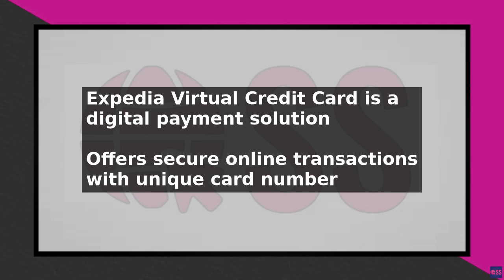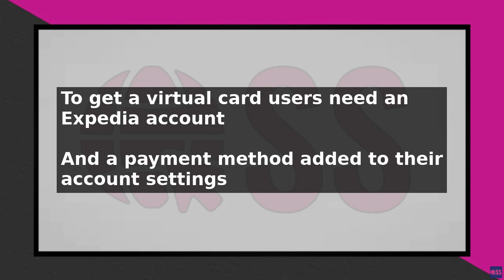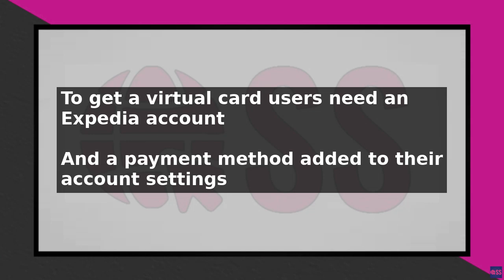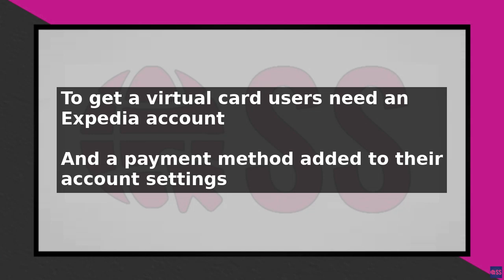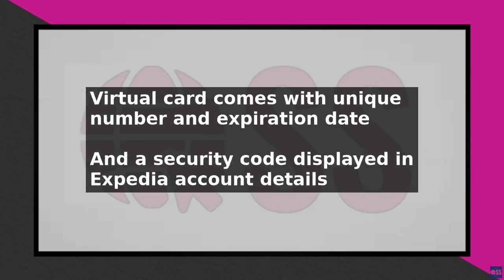How To Use Expedia Virtual Credit Card (2025)